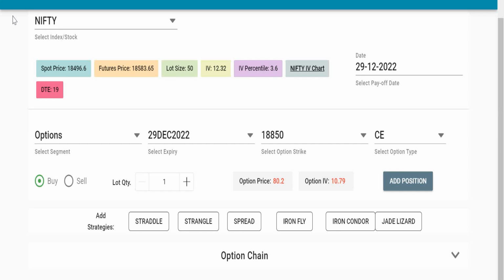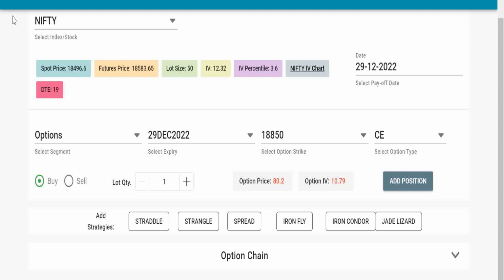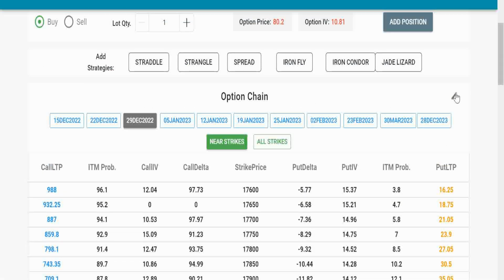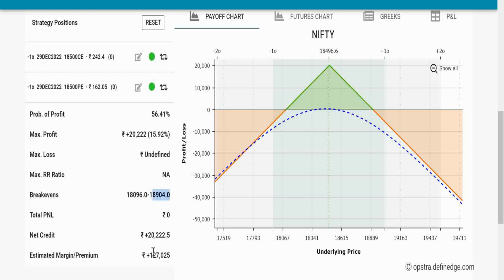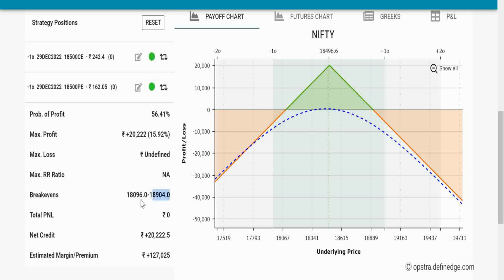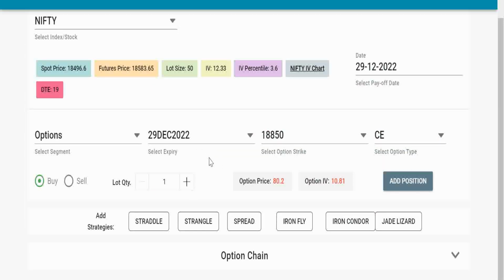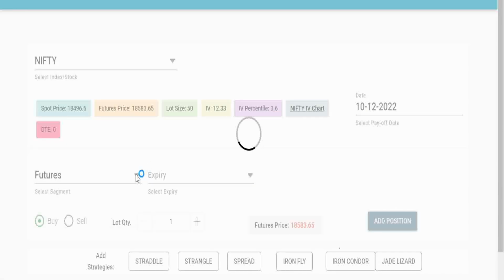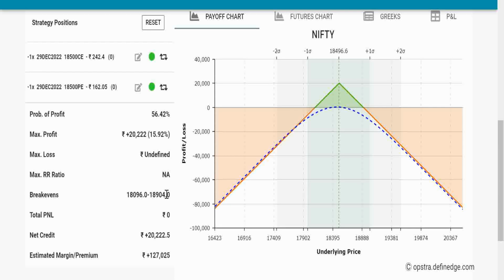Short Straddle | Neutral | option selling |The Trading Line